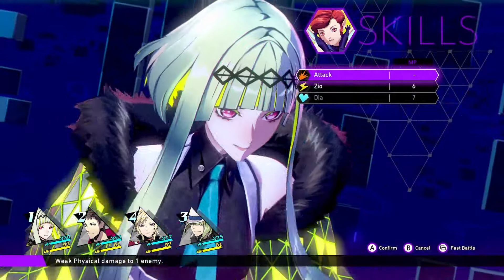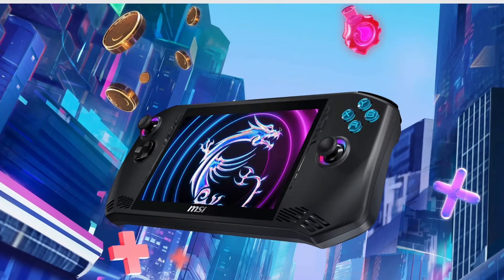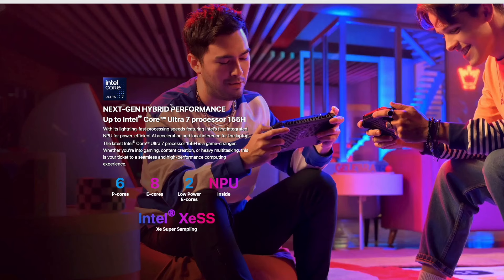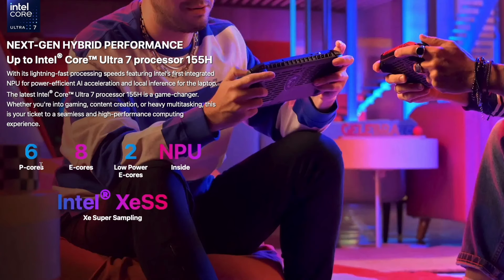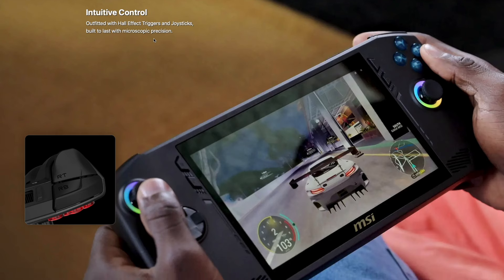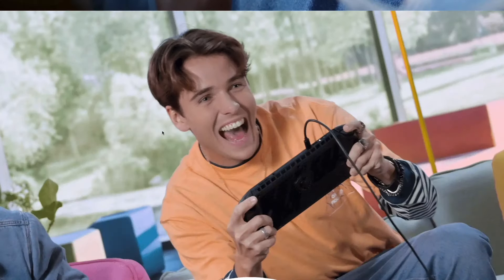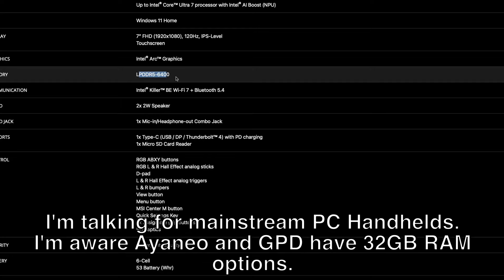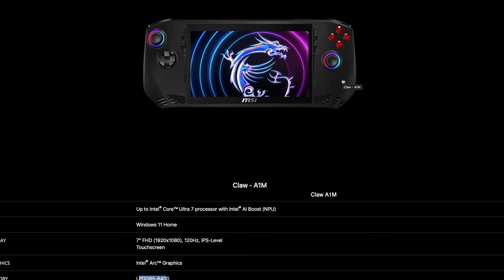The MSI Claw could suffer the SD Card Issue…(My reaction and thoughts)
The MSI Claw was just announced at CES Recently, and I have a lot of things to say as well as some concerns, given that this thing literally looks like a ROG Ally.

Timestamps:
Intro: 0:00
Basic specs/display: 1:29
Intel Chip talks and cooling: 3:08
53Wh Battery: 4:06
Joysticks and Triggers: 5:18
SD Card Concerns. ROG Ally flashbacks... : 6:05
General specs (RAM, Storage, etc): 7:10
Am I going to buy it?: 8:06